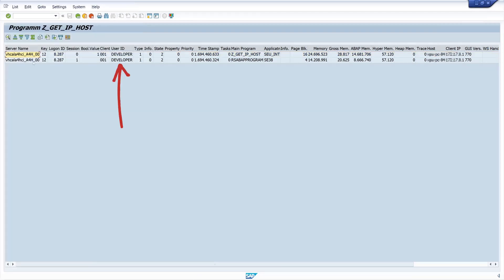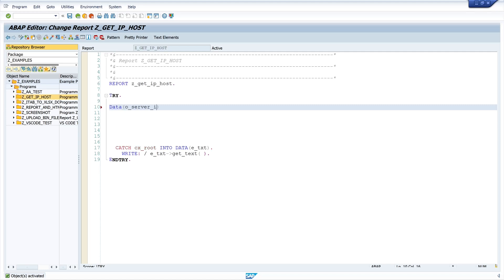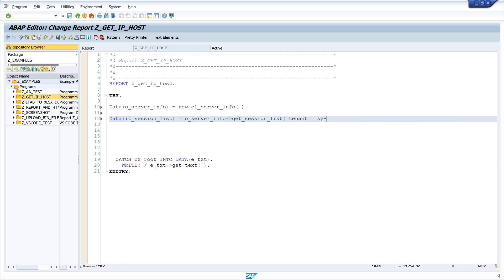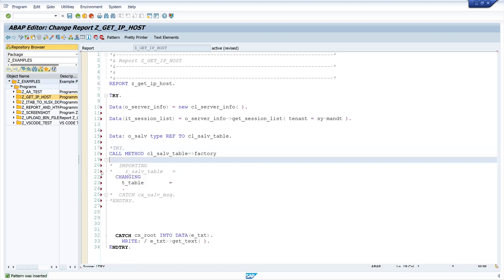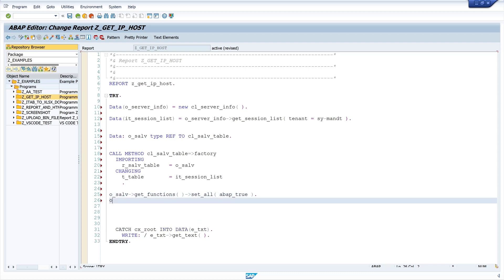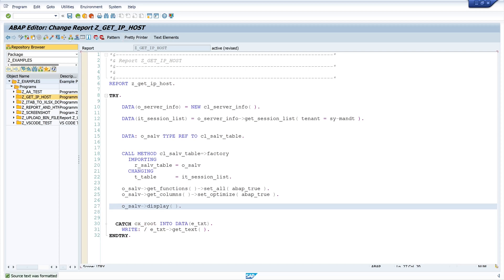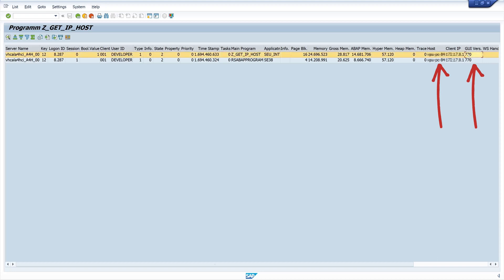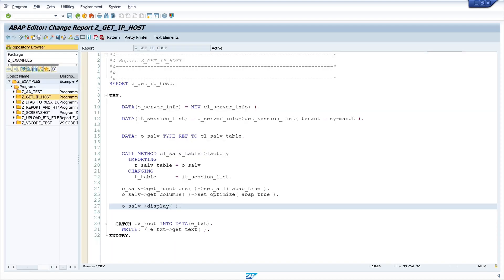Read IP address, Computer Name and SAP GUI of logged in Users [english]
In today's video I will show you how to read the IP address, the computer name and the used SAP GUI of logged in users. The whole thing is done with a few lines of ABAP code.

To display the SAP GUI is also very important for example if you want to determine if all SAP GUI versions in the company have a certain level to activate e.g. a SNC connection (Secure Network Communication), or to determine old no longer supported GUIs.